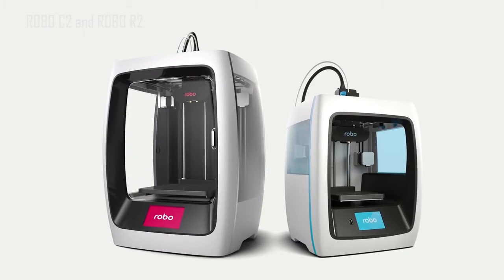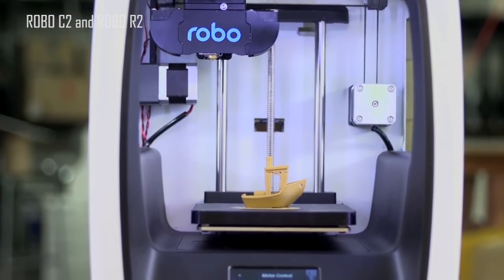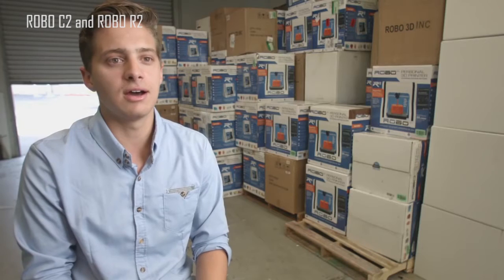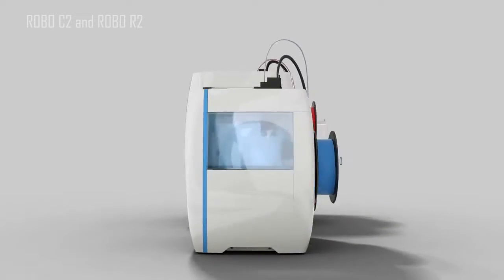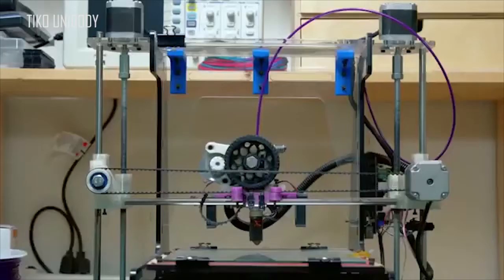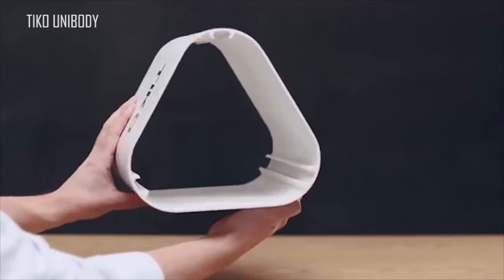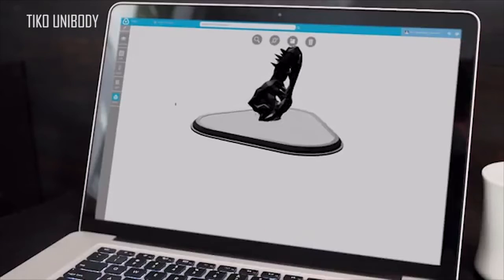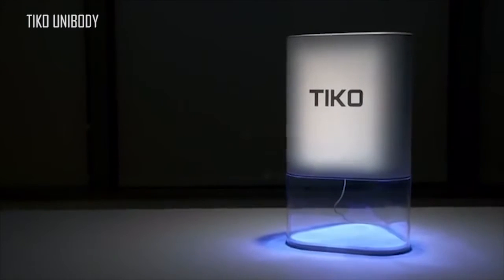3 Amazing 3D Printers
2016 3D Printers

Robo C2 and Robo R2
Tiko Unibody
Flux